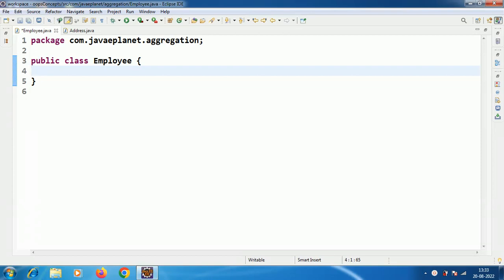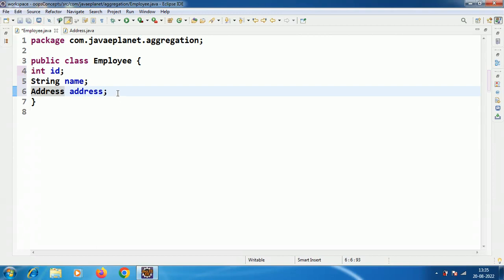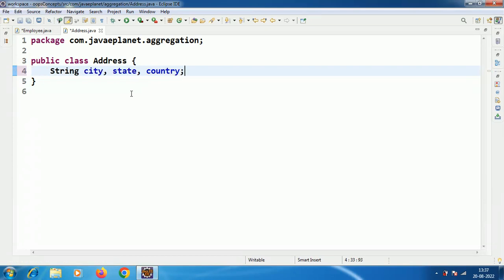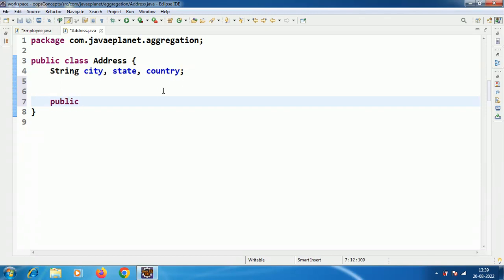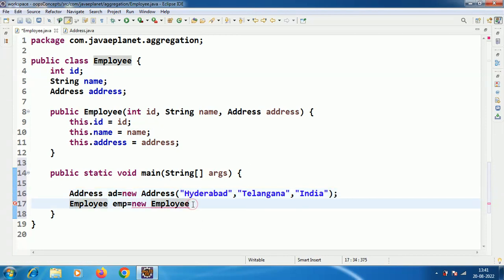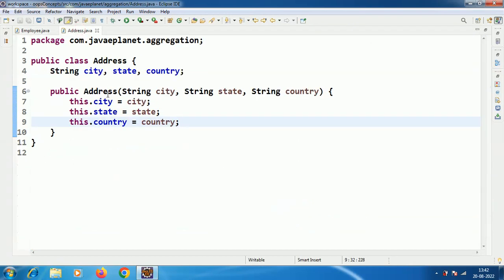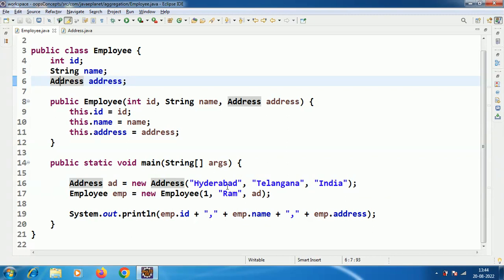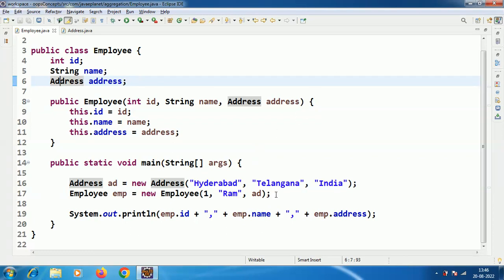Aggregation in Java || OOP Concepts || Java Tutorials || @java eplanet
In this video we have completely discussed on how Aggregation can be achieved.
What is HAS-A Relationship and how it can be achieved with a simple example.

these all the things discussed in detail